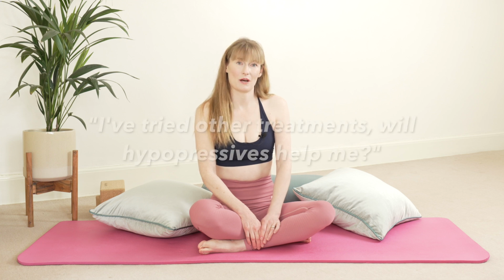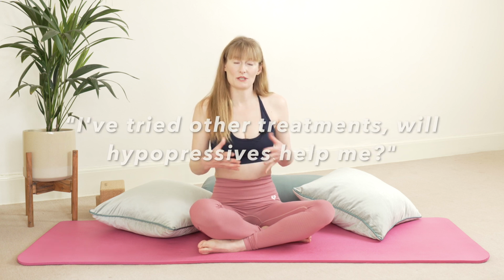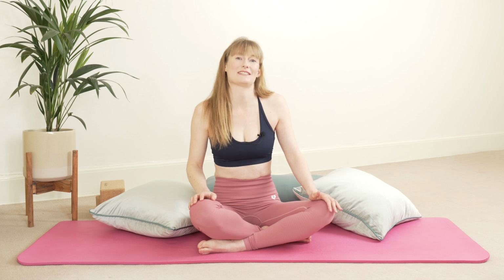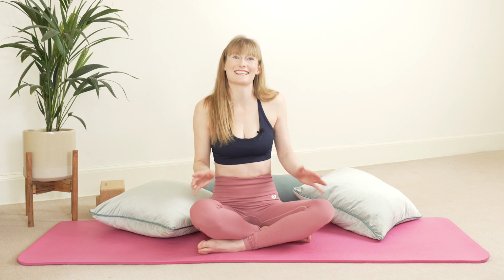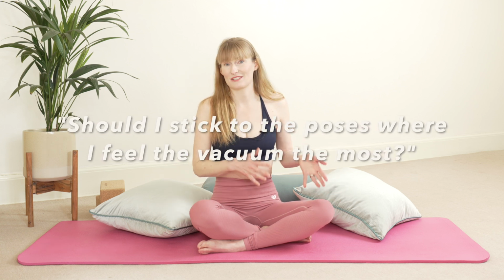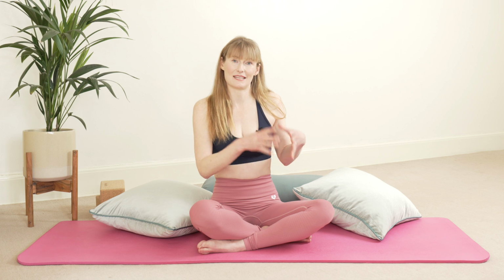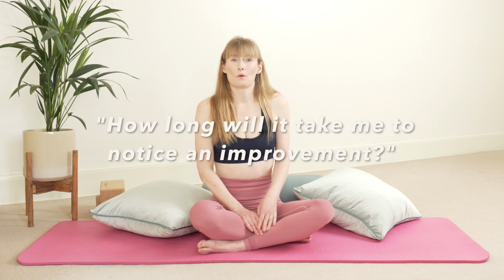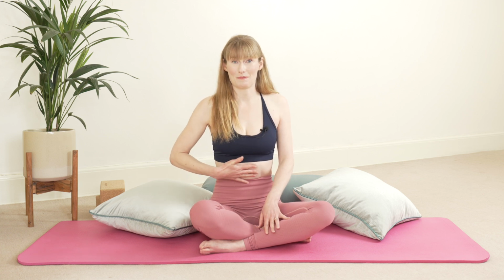Q+A hypopressive exercises | Hypopressives with Alice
Today I'm going to be answering 4 common questions about hypopressives exercises that I get asked all the time:

"I've tried other treatments, will hypopressives help me?"
"Should I stick to the poses where I feel the vacuum the most?"
"How long will it take for me to notice improvements?"
"How do I know I'm doing hypopressives correctly?"

Alice x

🎁 Hypopressives taster sessions: dip your toes in!

I have a free Beginners Playlist right here on YouTube! Watch the videos in order and get in touch if you need any help or want to book a taster.

📚Women are getting on average a 73% improvement in prolapse symptoms and quality of life scores through our Create Lift Programme®. Read our service evaluation for pelvic organ prolapse

🚀 Create Lift Programme® is our one-to-one proven hypopressives programme for pelvic organ prolapse and incontinence, designed by Alice, a former gynae nurse.

📞 Book a free 15 min call to see if the programme is a good fit for you.

✨ Hypopressives Practice Resources:

📆 Hypopressives Calendar Club  🚀 Get a FREE monthly calendar where we choose your daily practice flow for you. Simple click on the day and it'll take you to the right video on my YouTube channel.

🌈 Training for Women's Health Physiotherapists:

Hypopressives in Your Pocket® is a pocket sized 1-day training to get you set-up ready to teach the basics. We've been delivering this within the NHS and to private physios in the UK, Dubai and Australia, and have received brilliant reviews.